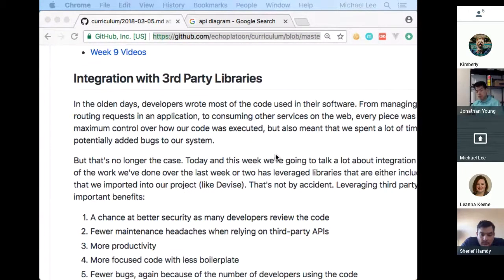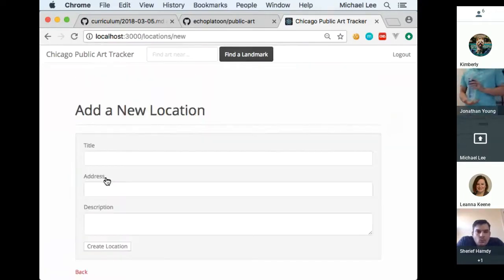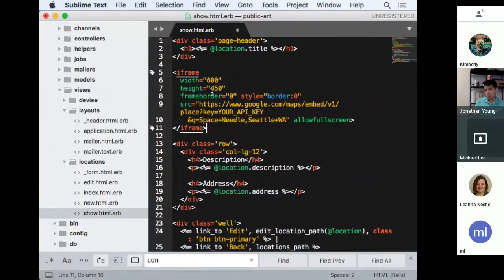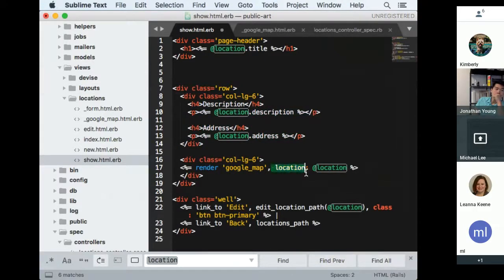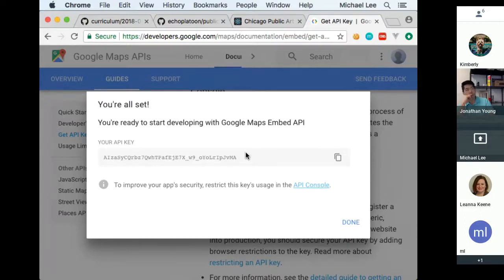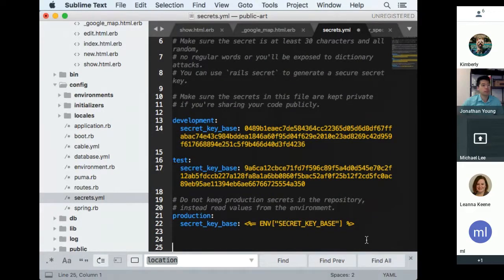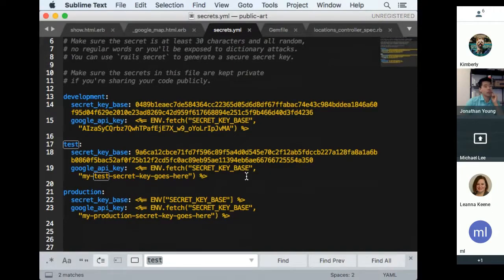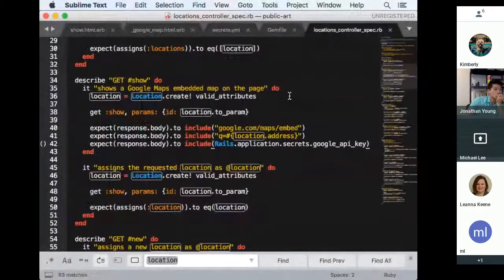W9D1: 3rd Party APIs (1 of 2)